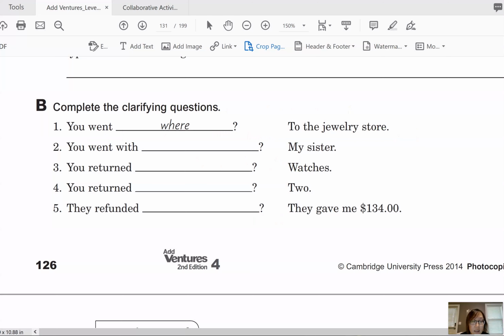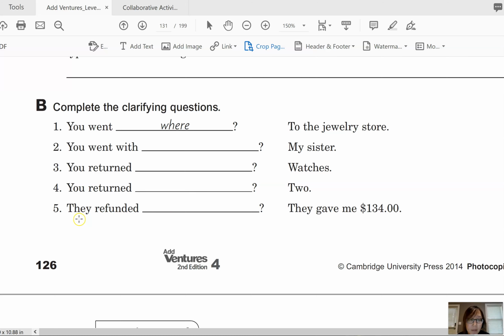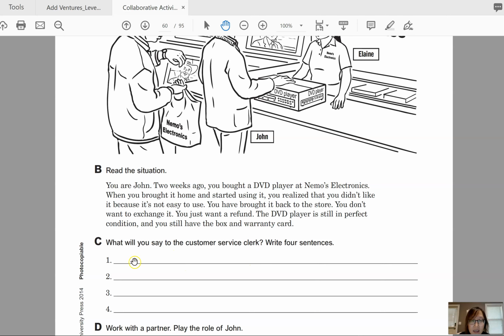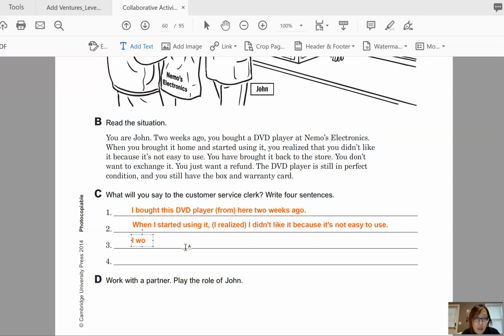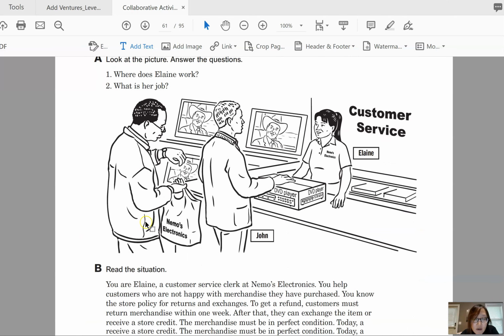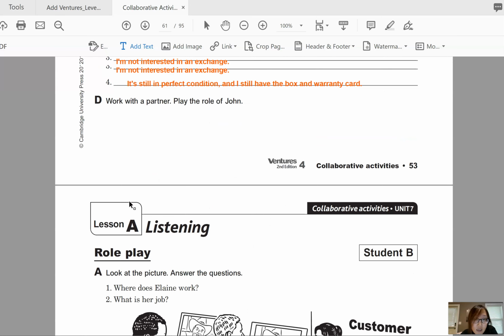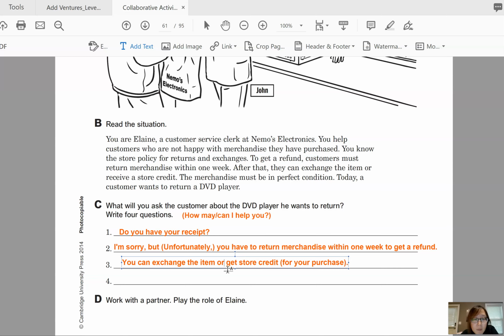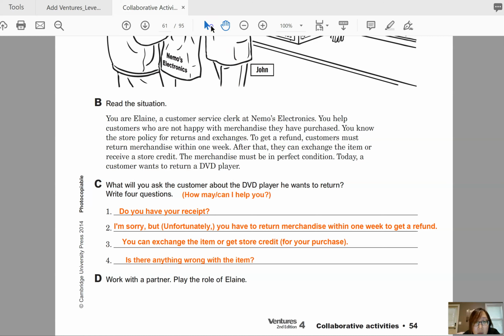Lee, Bokum Buford Ventures 4 May 6 Part 3